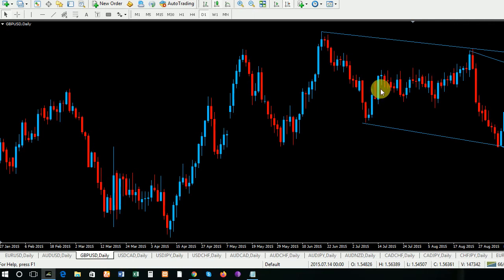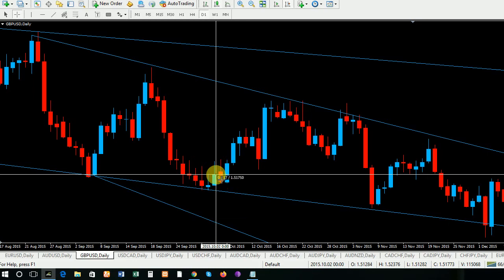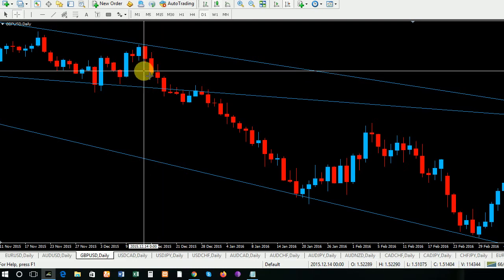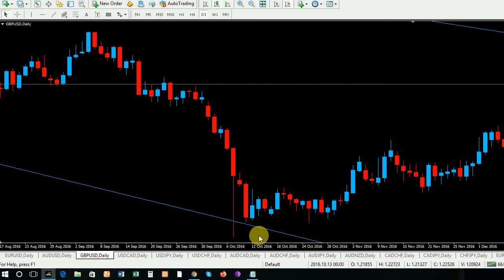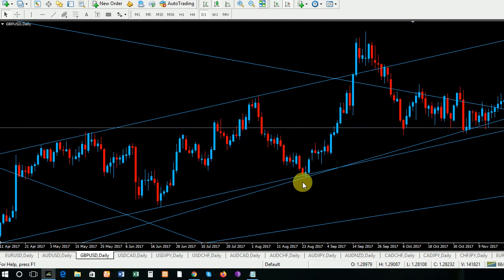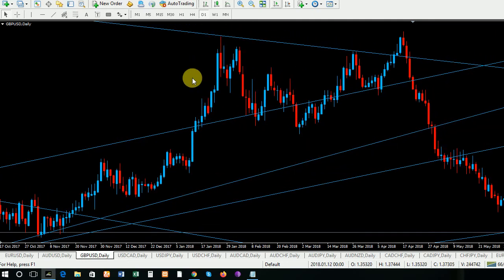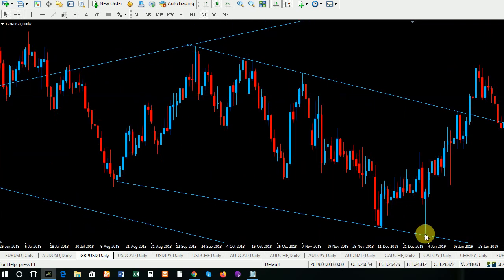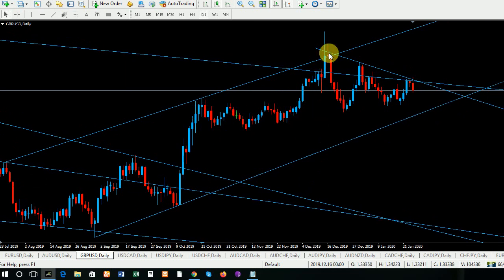Best forex strategy for consistent profits and it's review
We can use any pair for this strategy.

Time frame D1 and don't use any indicator.

Just I draw some trend line and channel.

we have to find out only Engulfing, pin bar and shooting start.

Or find out a candlestick that has big spike/tail than body.

lets show you some example in video.